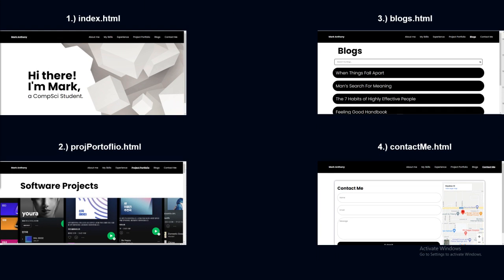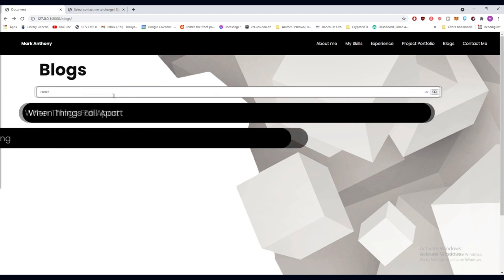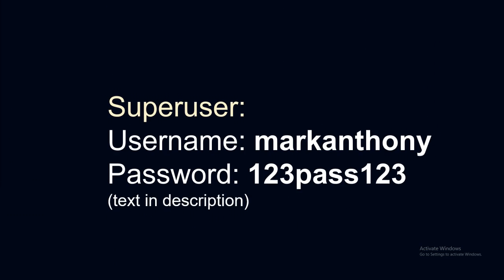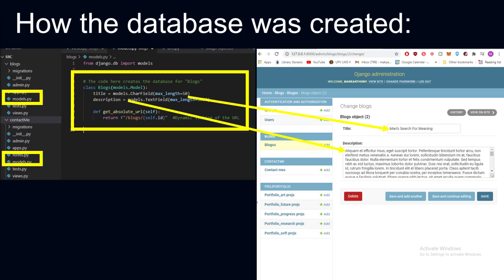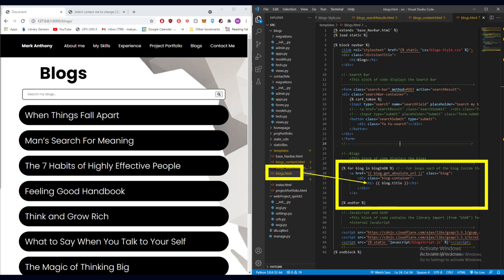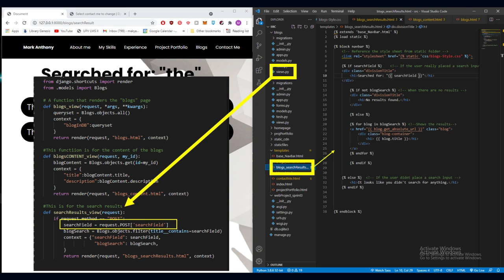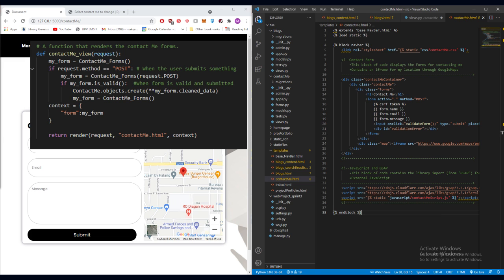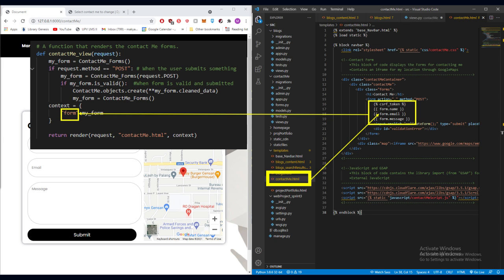Sprint3-Database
Superuser:
Username: markanthony
Password: 123pass123